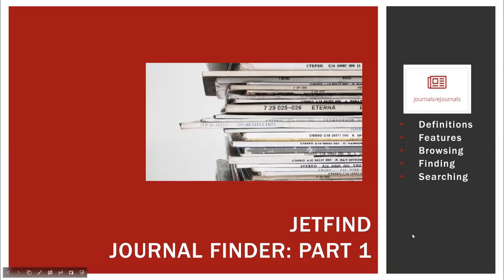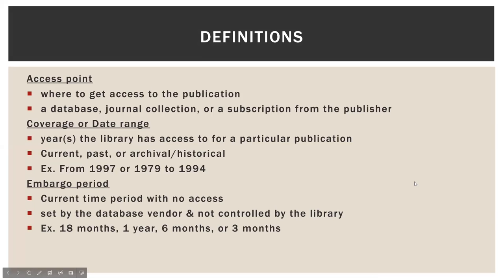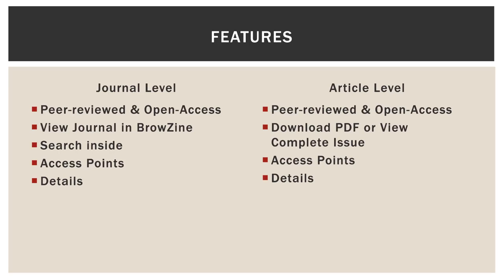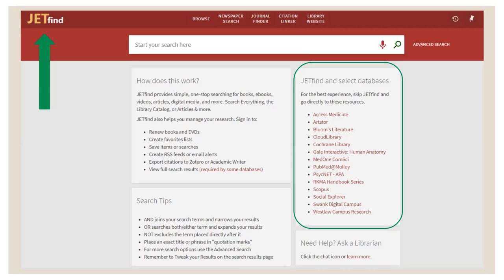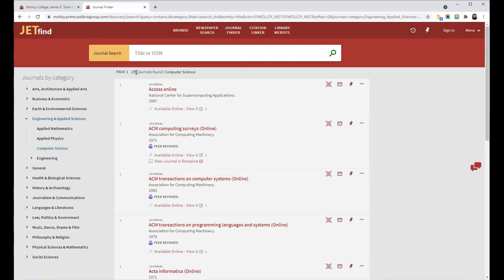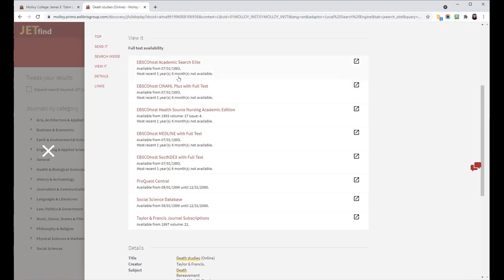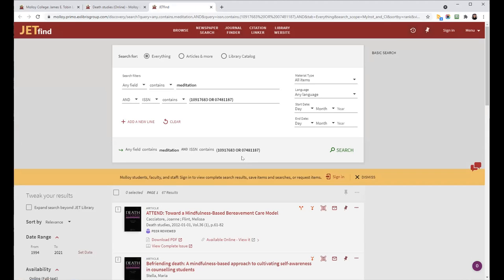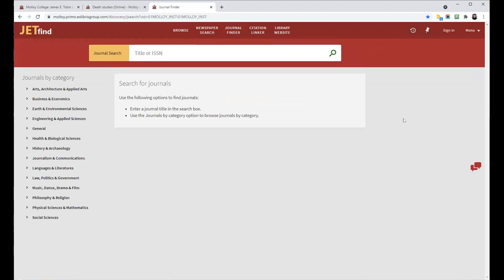Journal Finder Part One: Searching and Finding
Learn more about the Journal Finder, timestamps are available below. This video replaced Journal Locator Part 1 and is presented by Tabitha Ochtera, Electronic Resources Librarian.
Start 00:00
Definitions 00:40
Features 01:20
JETfind Navigation 01:51
Journal Finder Link 02:30
Browse by Subject 02:47
Title Search 03:11
Journal Details 03:25
Search Inside Box 04:25
Edit search 05:06
Start Over 05:22